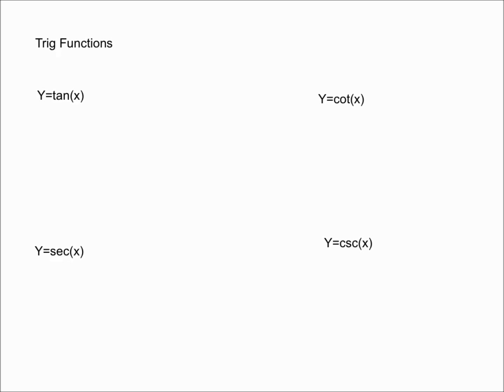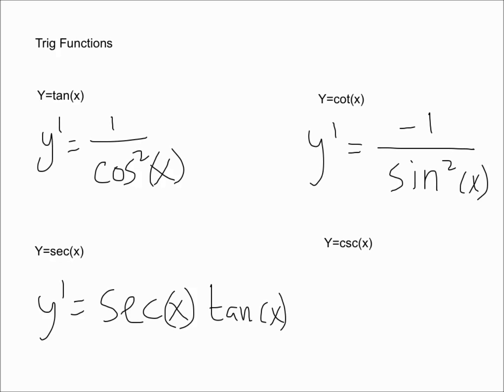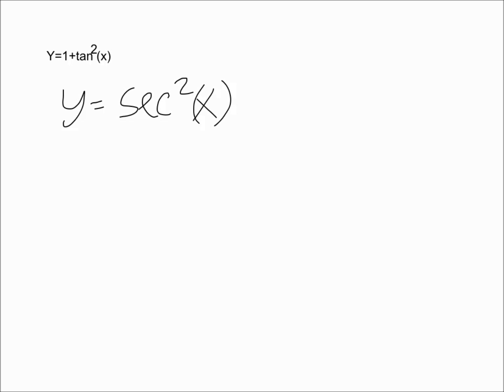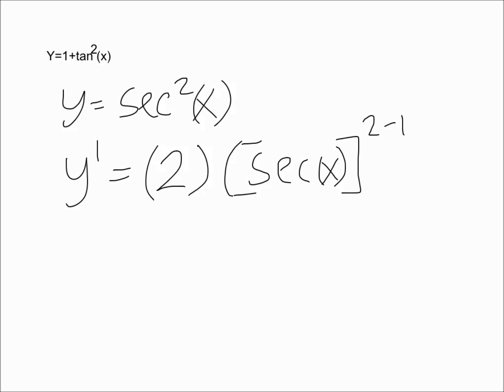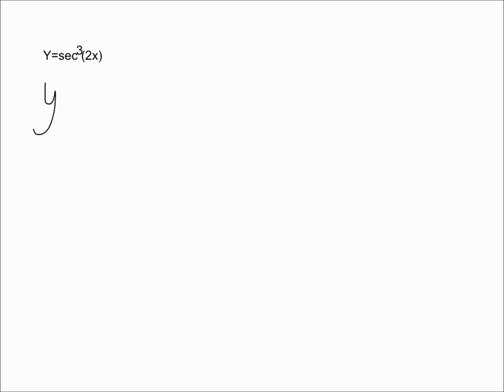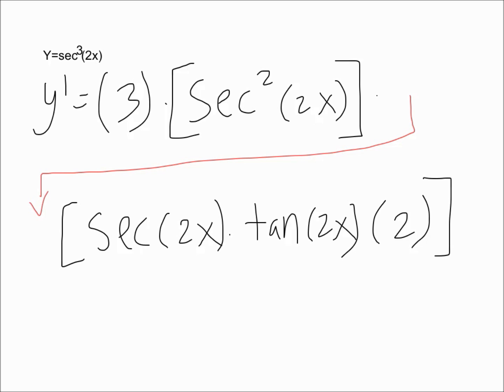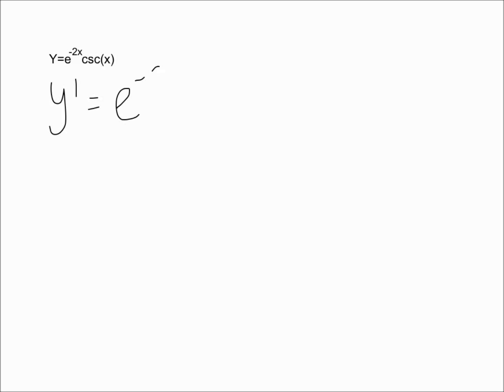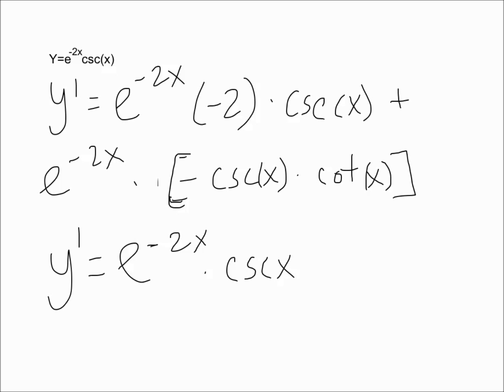Trig Functions Practice Problems Part 2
This video solves practice problems on trig functions and identities.